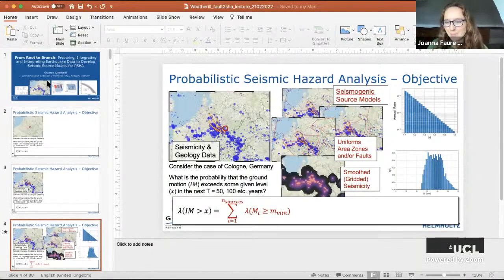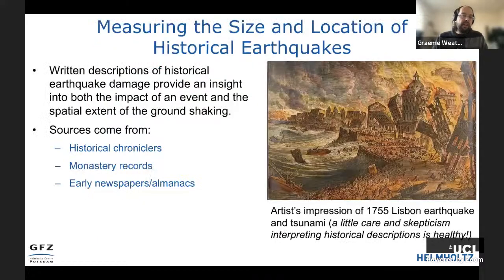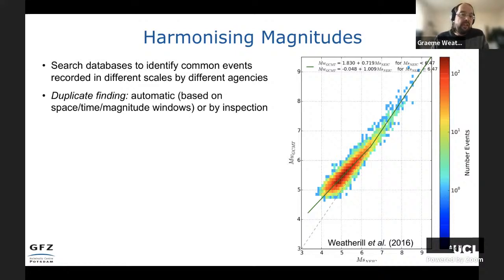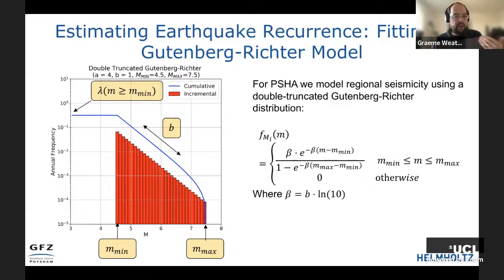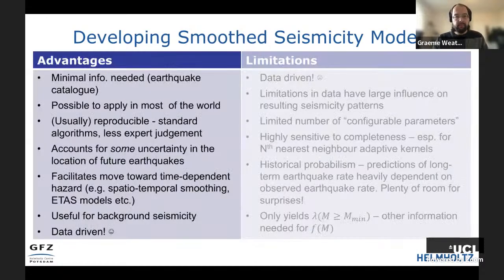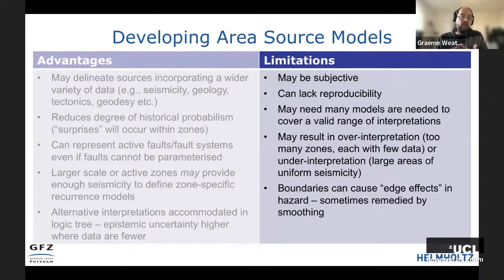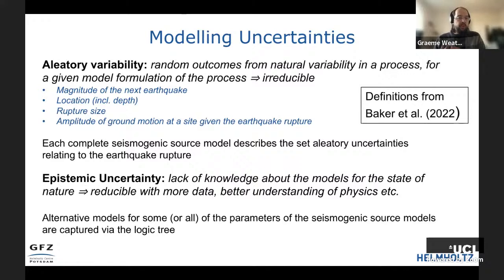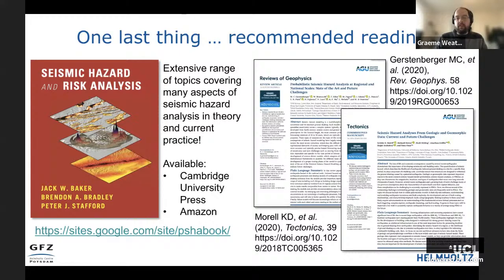Fault2SHA Learning Series (11) Source models for PSHA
by Graeme Weatherill